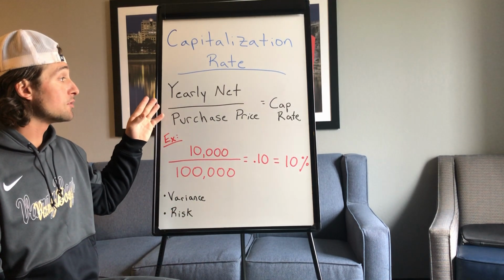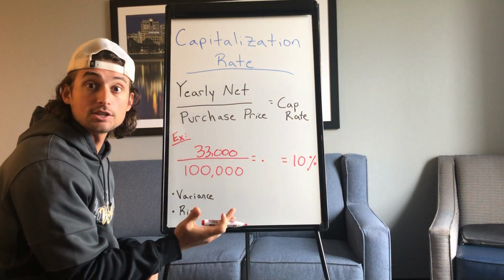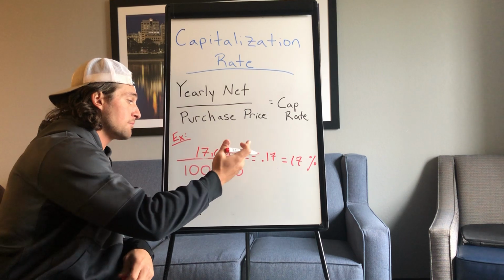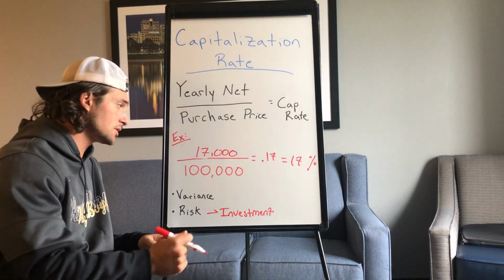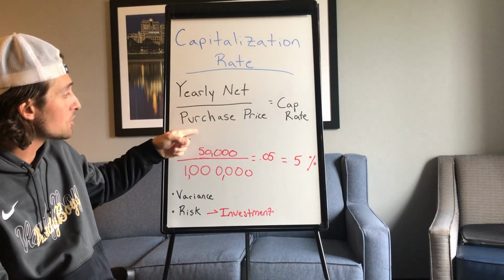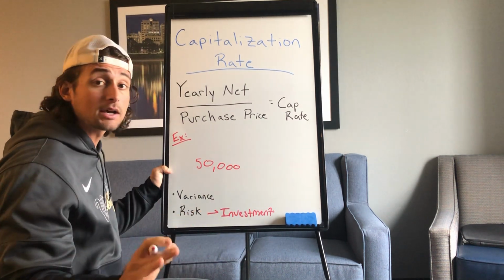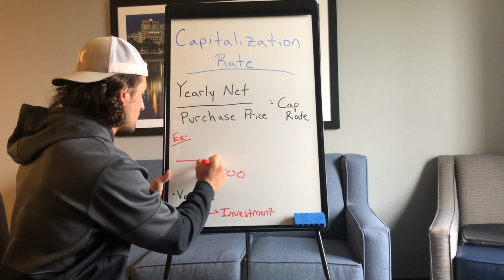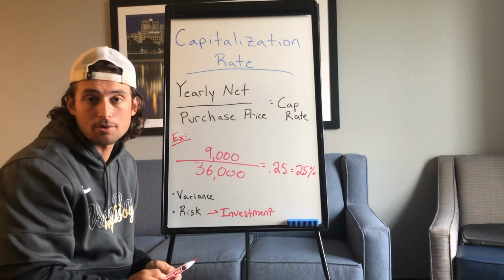What Is Cap Rate?